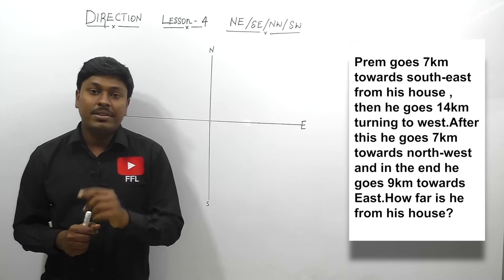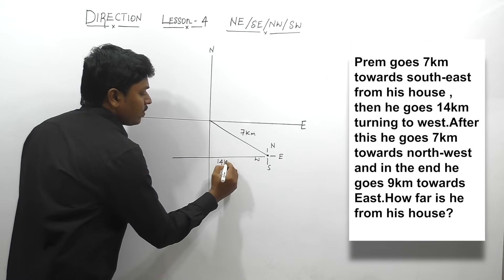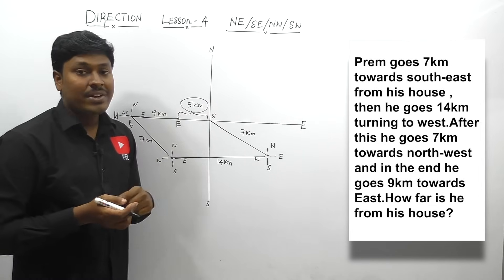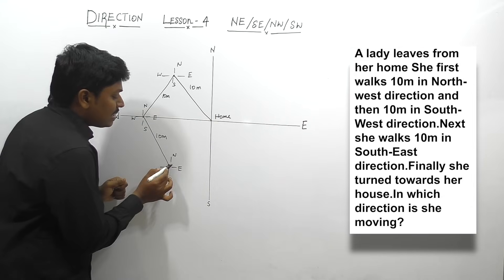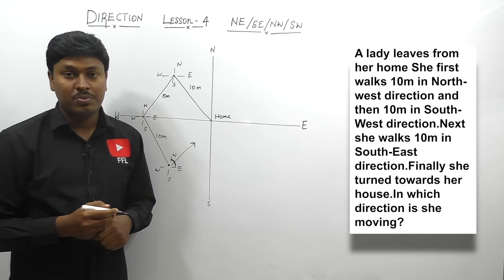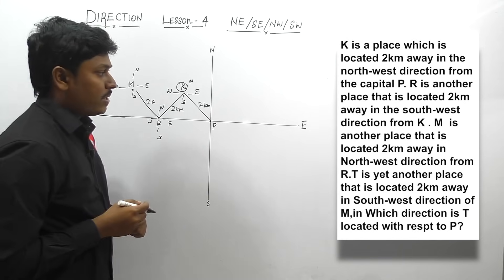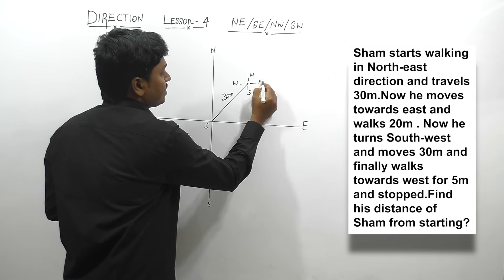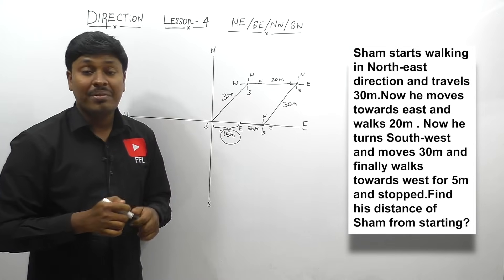DIRECTION - QUESTIONS BASED ON SW/NW/SE/NE - LESSON 4